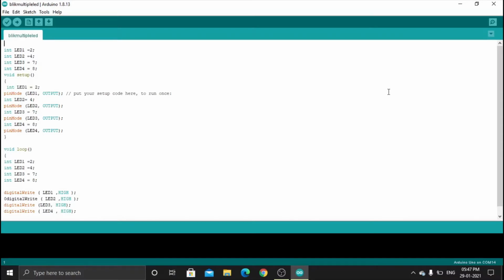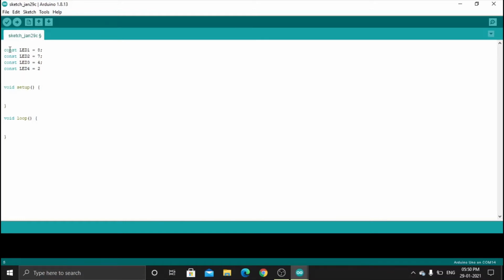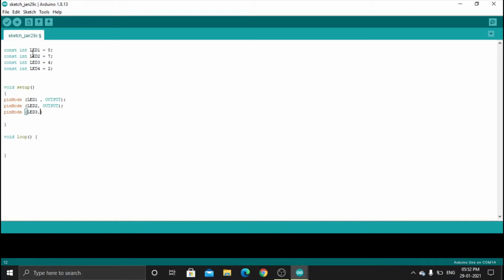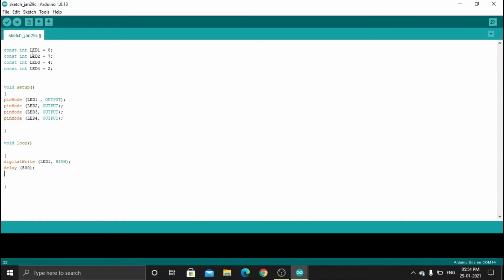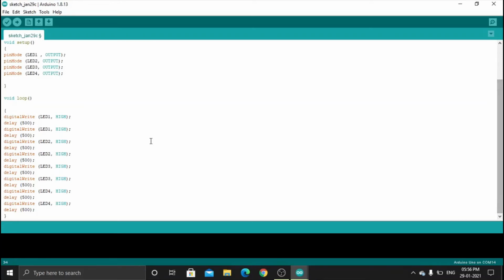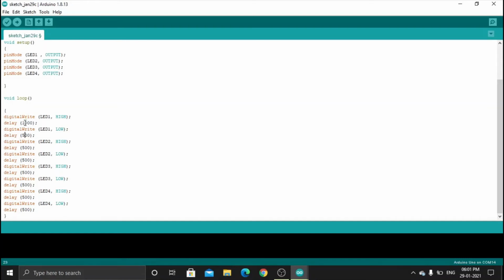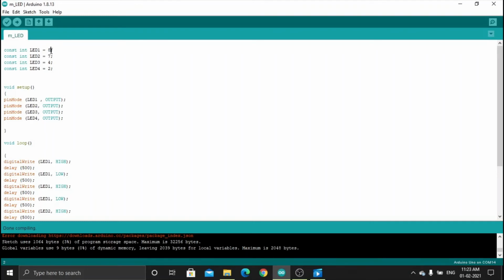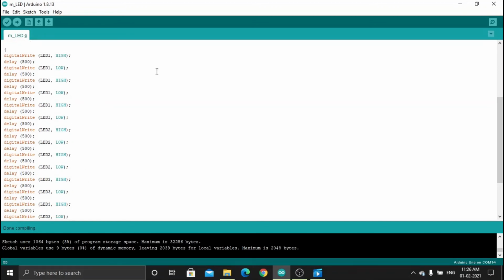Fun with LED - Arduino Tutorial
This video will show how to program Arduino for a Multiple LED